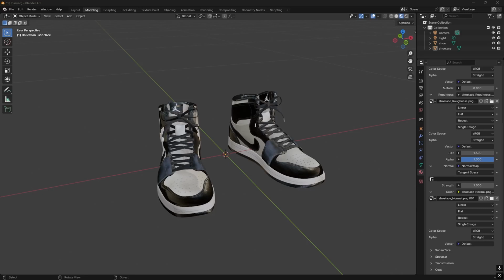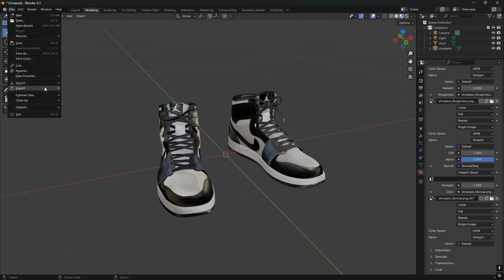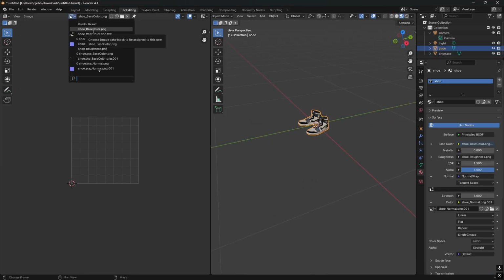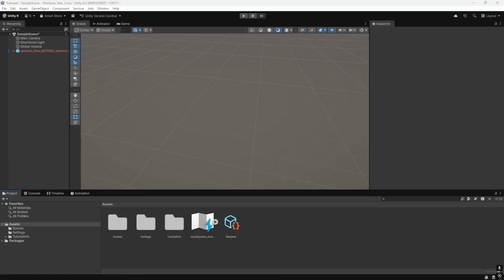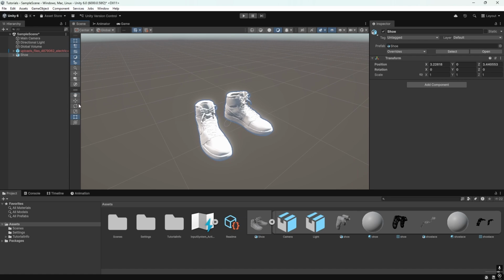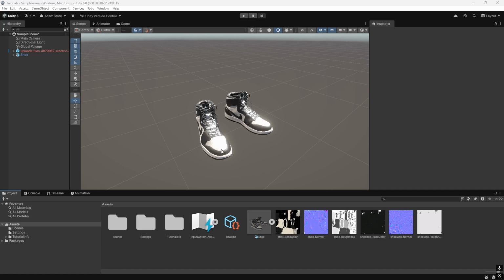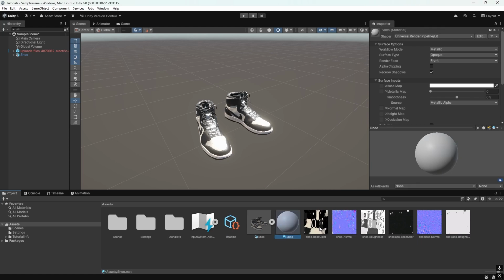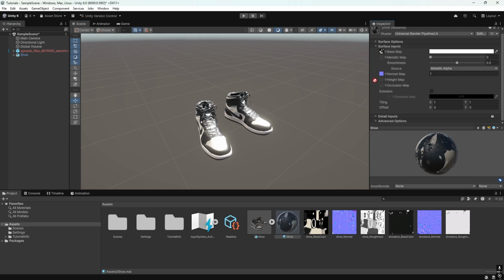How to export from blender to unity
in this short video we export a model from blender and then we import it in unity